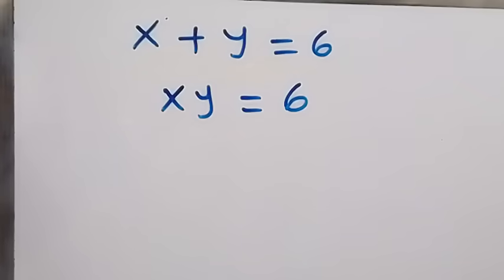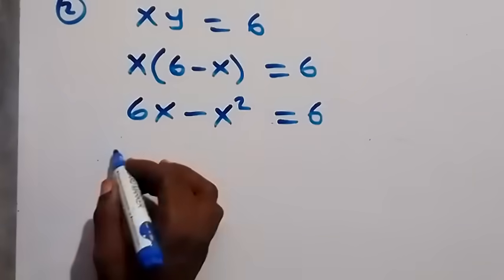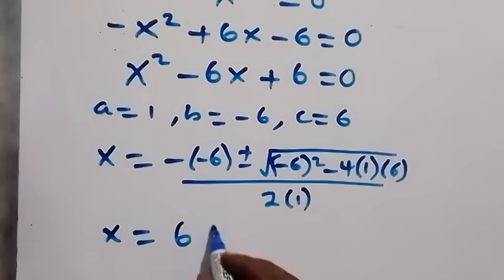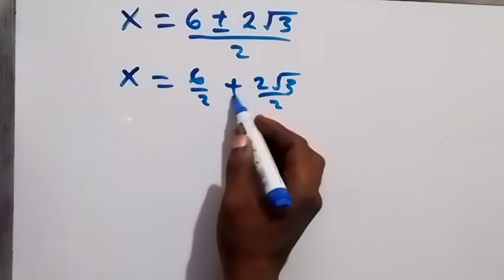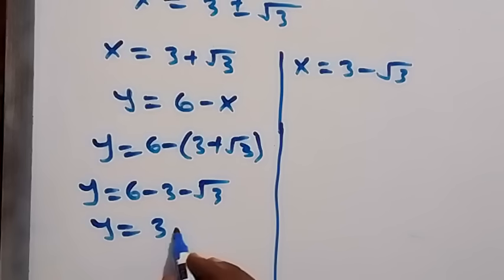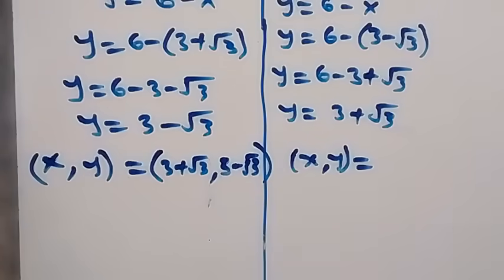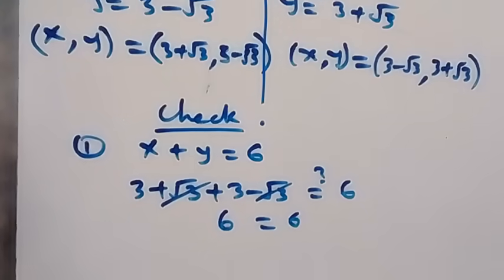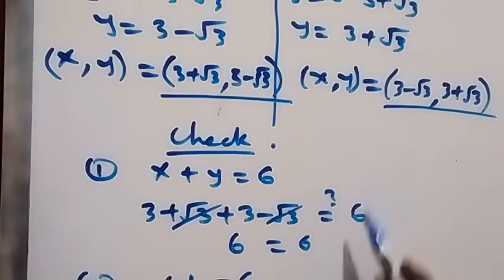Japanese | Can you solve this ? | Math Olympiad | X=? & Y=?